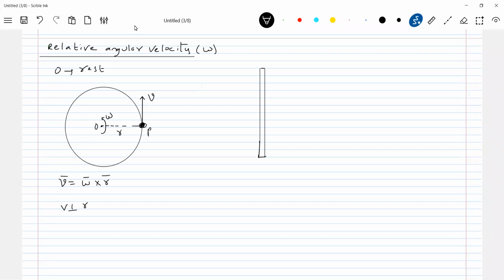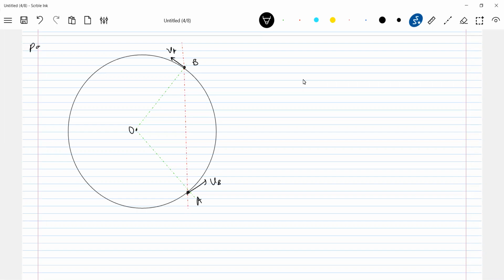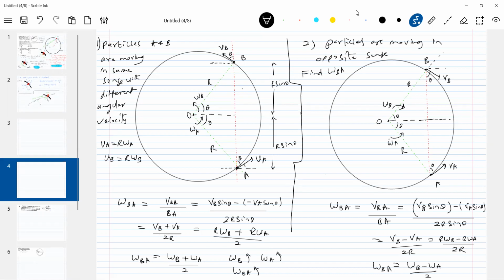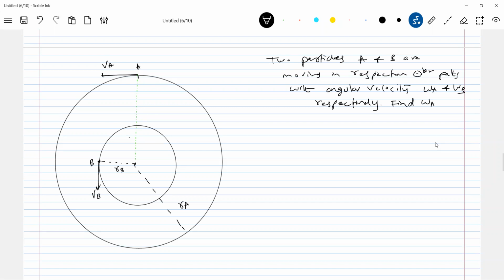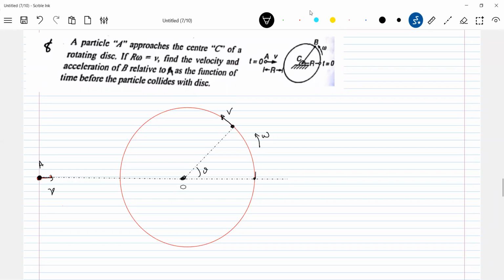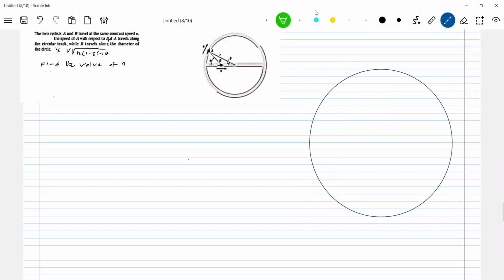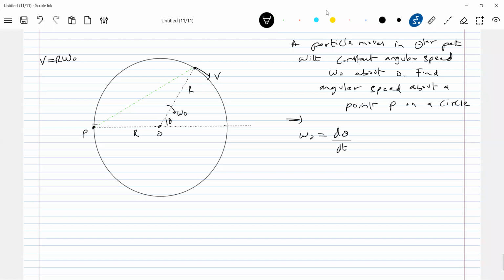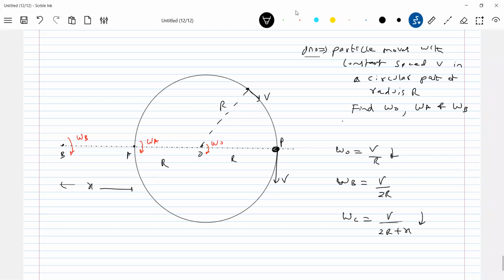jeeadvanced 5/16) Relative angular velocity & relative angular acceleration Theory & problems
Circular motion|  Relative motion of two particles moving in circular path, relative angular velocity, relative angular acceleration,